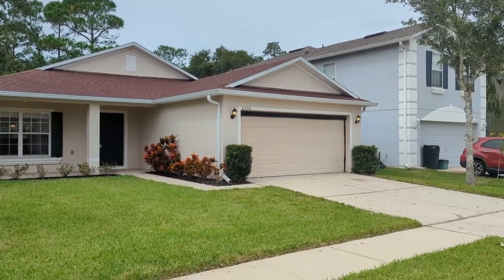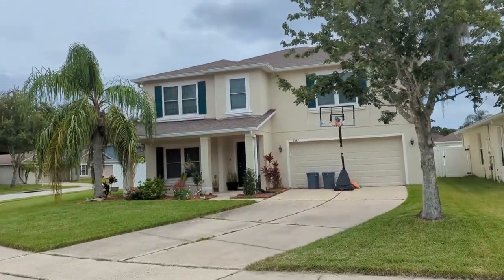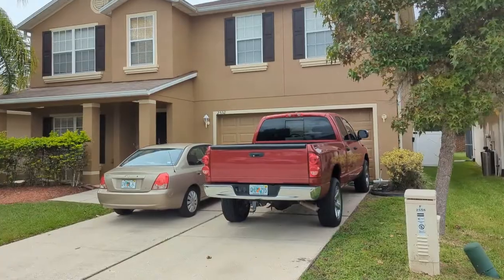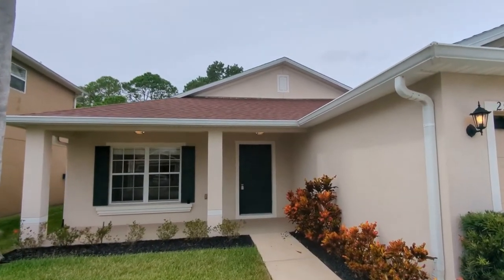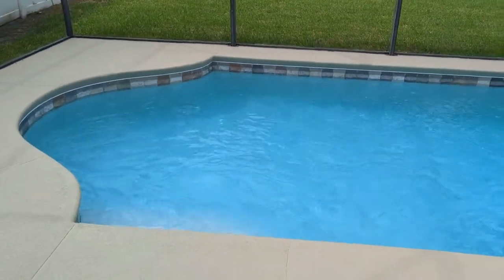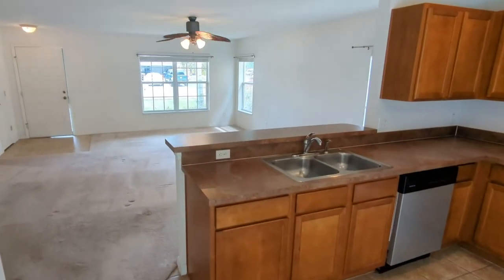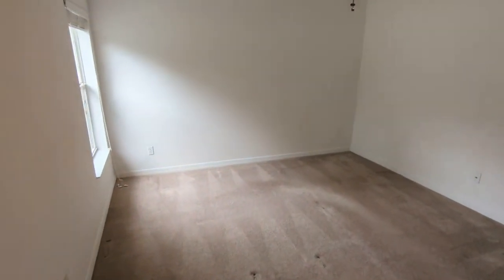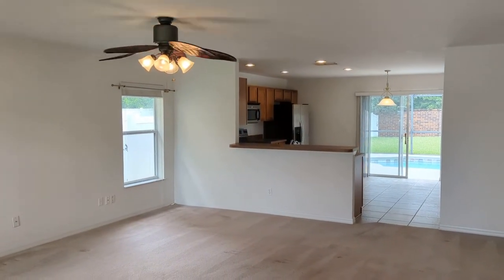Top Sanford Realtor Scott Garrison | Sterling Meadows | 2556 Bullion Loop, Sanford, FL 32771 | Full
Best Virtual Tour of Sanford Real Estate Property by Re/Max Town & Country Top Orlando REALTOR SCOTT GARRISON of The Garrison Brothers Realtor Team located at: 2556 Bullion Loop, Sanford, FL 32771 in Sterling Meadows subdivision.

Looking for one of the Best Real Estate Realtors in Sanford or 32771 Zip Code ?

It is so difficult to get a true Picture of what a Central Florida Sanford Real Estate Property really looks like, or how the actual neighborhood feels, from looking at Pictures online on Zillow, or Realtor.com alone. You can trust Top Realtors Scott & Wes Garrison with ReMax Town & Country and the Garrison Brothers Real Estate Team to provide you an in-person vision of the most interesting or Best Central Florida Properties for Sale today here! As one of Central Florida’s Best Realtors, Scott Garrison has been Actively selling Orlando and Central Florida Real Estate his entire professional life for the past 34+ years!